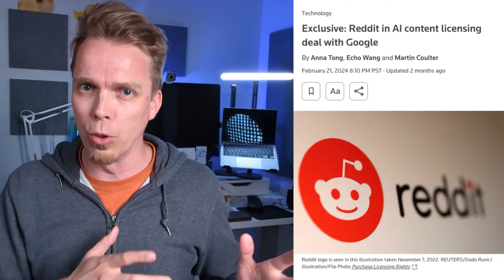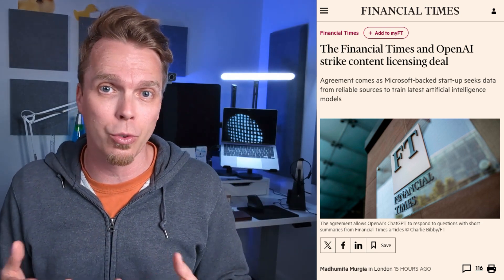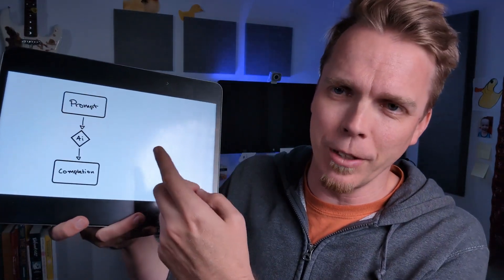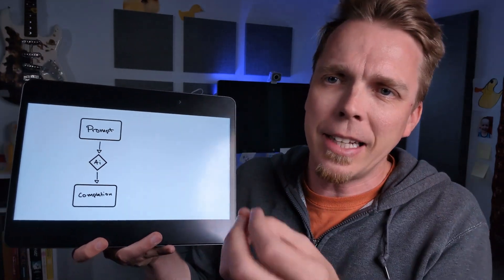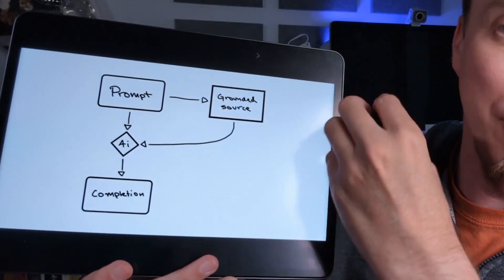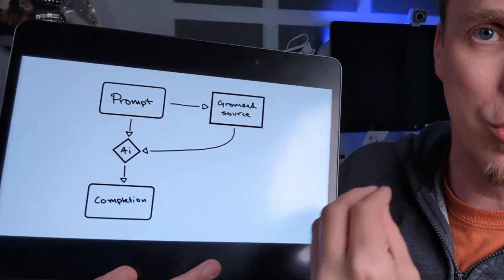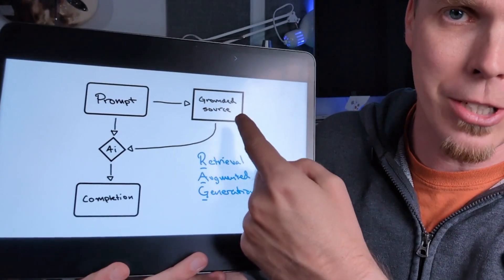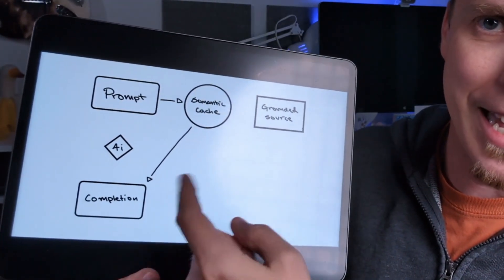AI Explained: What is RAG - Retrieval Augmented Generation?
Grounding AI models with data sources helps them produce more accurate and useful answers while preserving links back to the source. RAG - Retrieval Augmented Generation is the predominant approach to this and is the immediate future of AI. Learn how RAG and semantic cache works in this short explainer video.